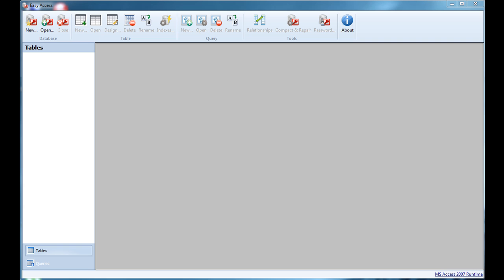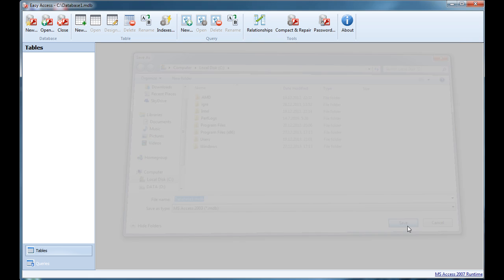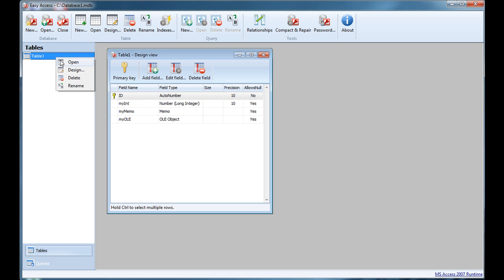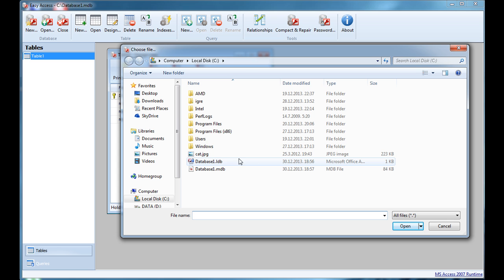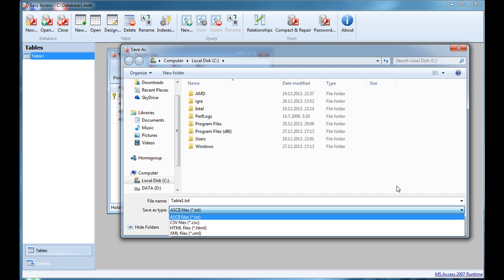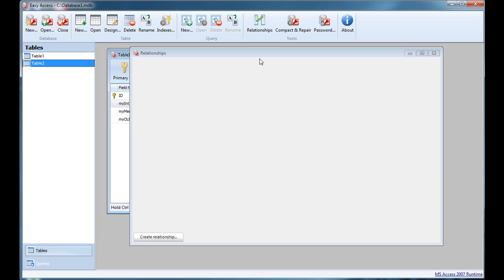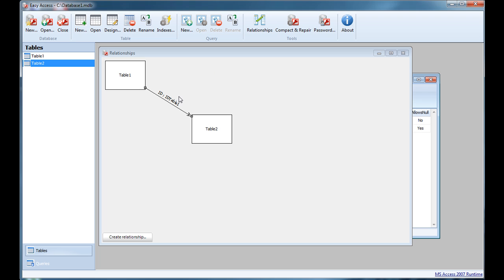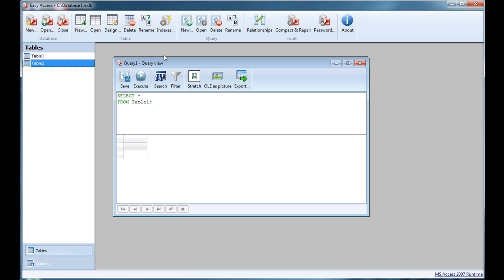Easy Access 2.0 (VCL Examples)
New version of Easy Access delivers new features like view, edit and create table relationships, many improvements and fixes!